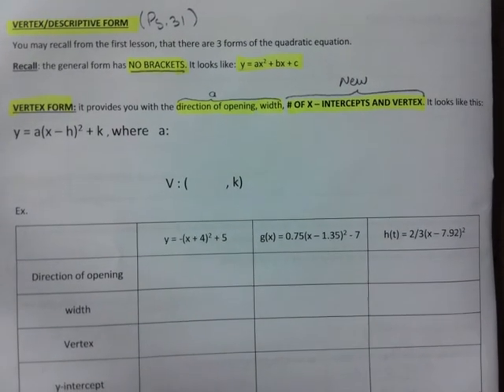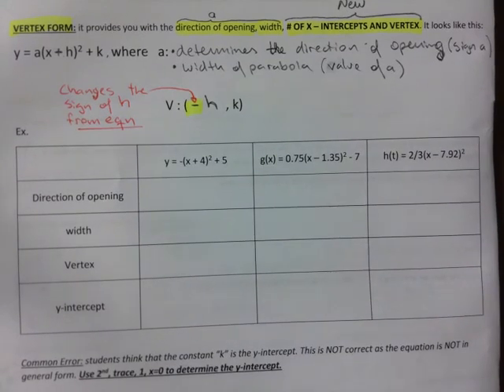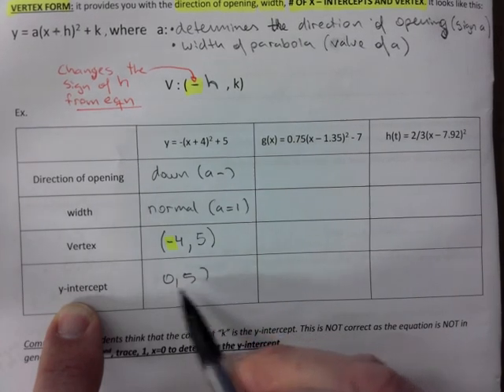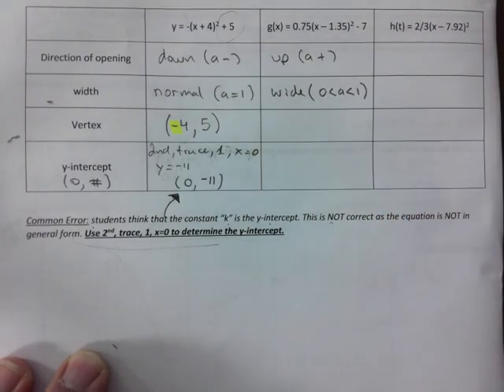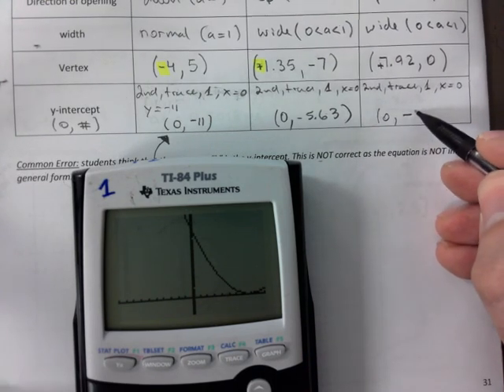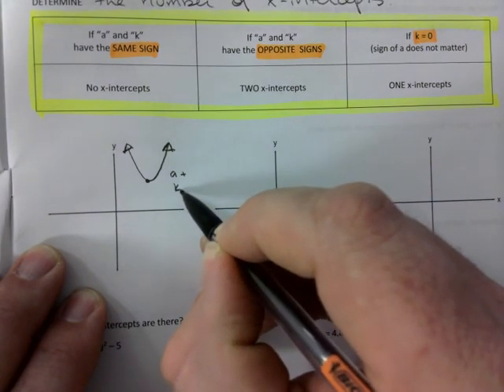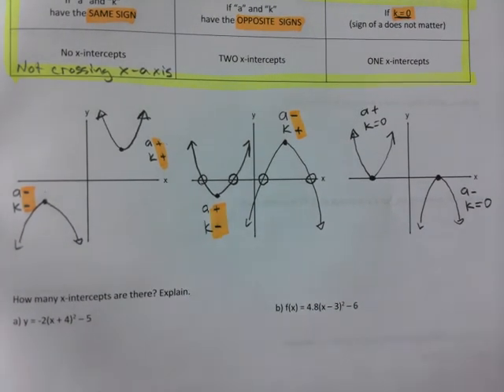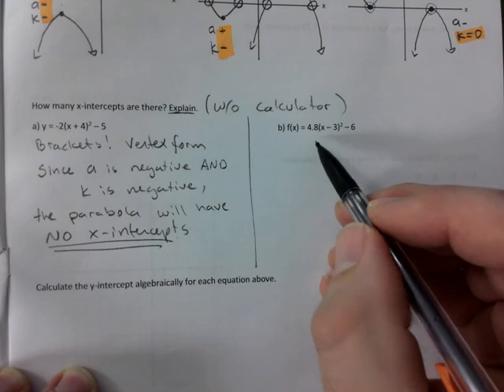APMR3S 02 VERTEX FORM